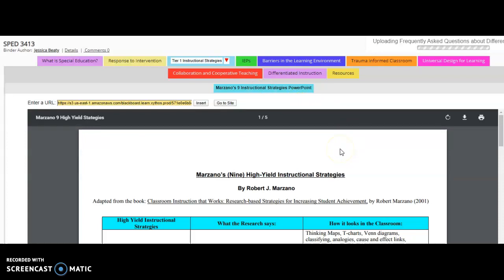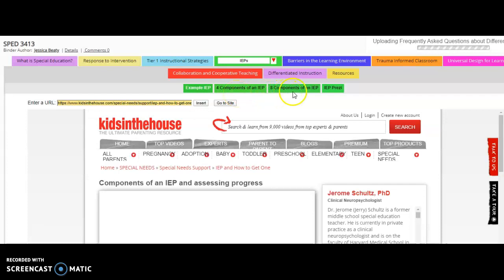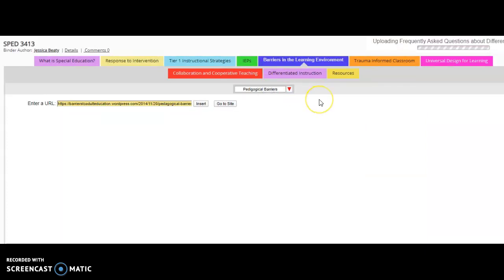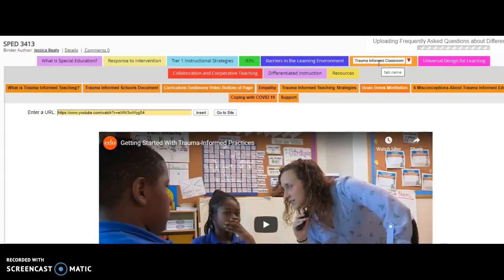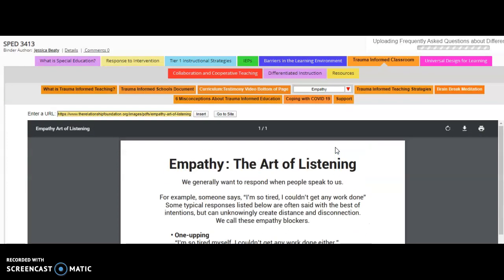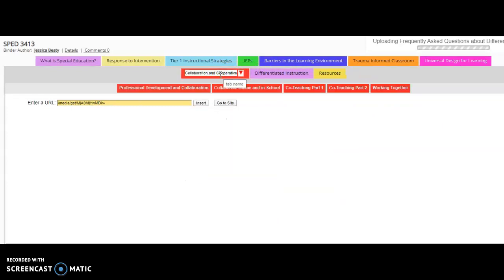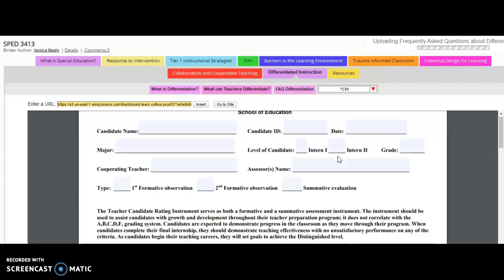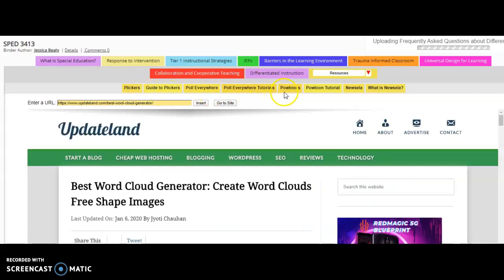Live Binder- Givhan